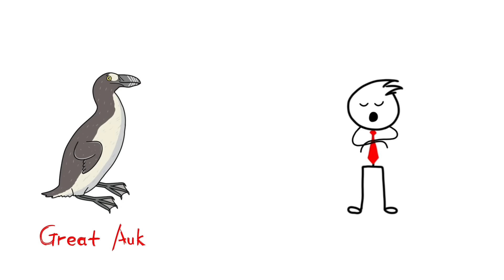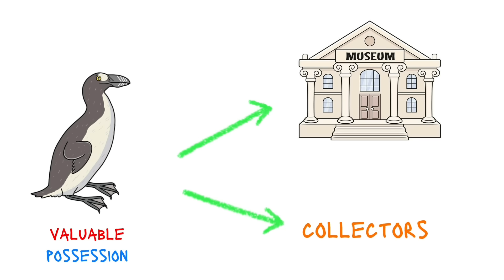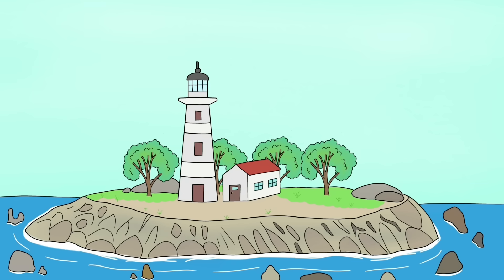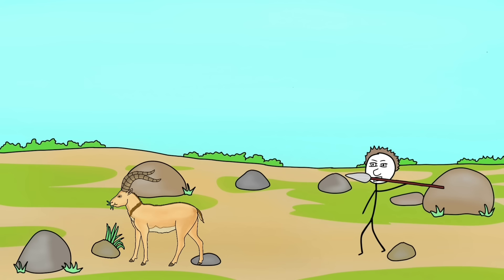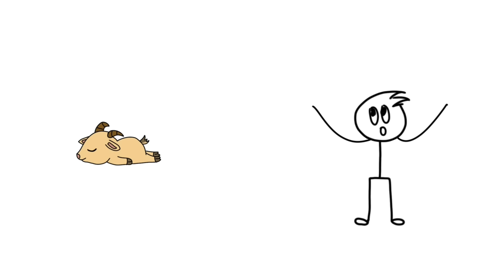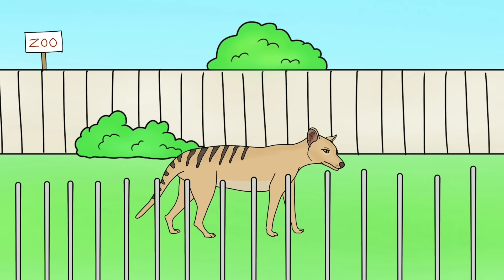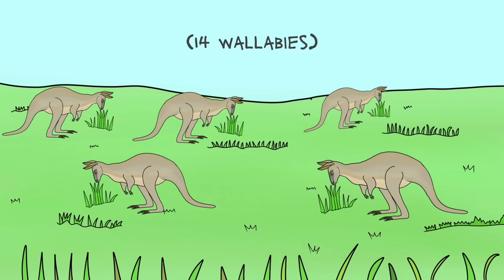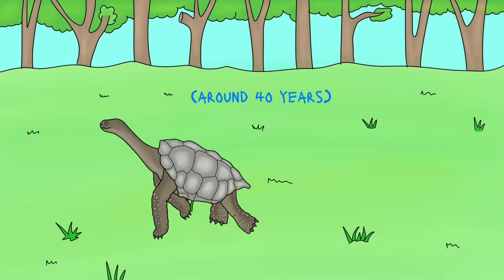Weird Ways To Go Extinct - Part 1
This video is about extinct animals. Animals go extinct for many reasons. In this video, we will talk about how extinction can take a weird turn. From last animals kept in the museum to entire species eaten by a single cat, we have explained 6 animals that went extinct in some real weird ways.

Timestamp:
00:00 Geeat Auks
02:00 Lyall's Wren (Stephen Island Wren)
03:15 Pyrenean Ibex
04:54 Thylacine (Tasmanian Tiger)
06: 09 Toolache Wallaby
07:39 Lonesome George (Pinta island Tortoise)
08:51 I love you guys 😊